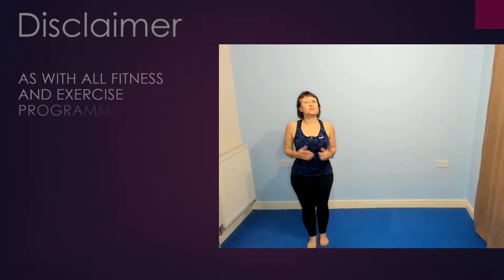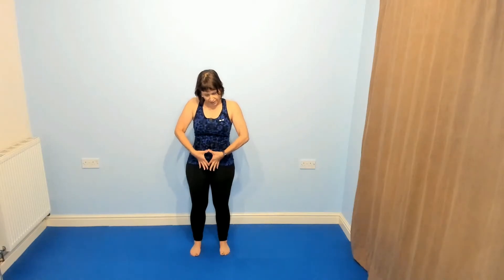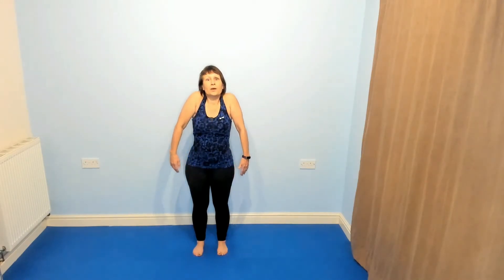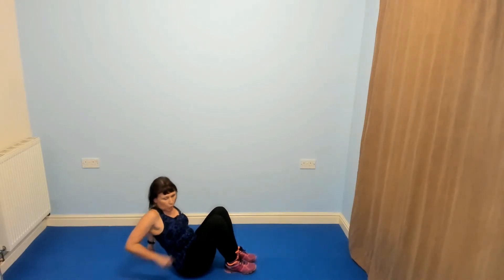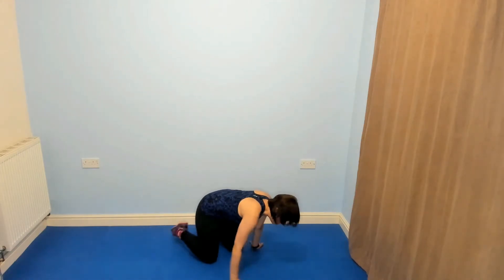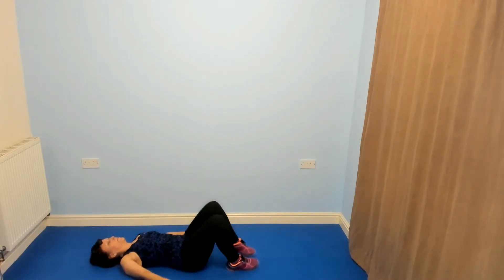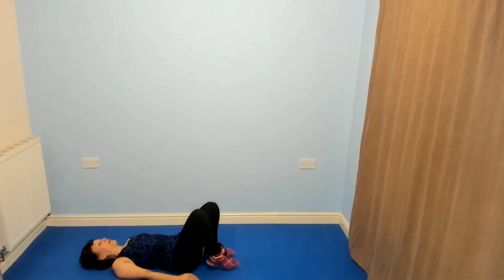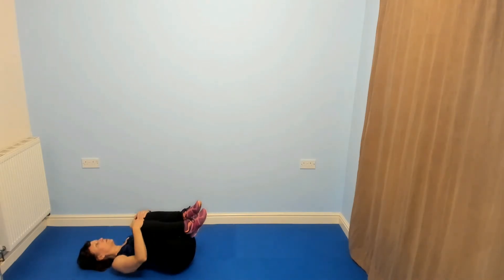15 Minute Pilates for Beginners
A 15 minute Arms, Abs & Bum Pilates Workout.  Suitable for beginners and older adults

To reduce and avoid injury, you will want to check with your doctor before beginning any fitness programme.

By performing any fitness exercises without supervision, you are performing them at your own risk. Stonehouse Fitness Ltd & Kim Menzies will not be responsible or liable for any injury or harm you sustain as a result of this fitness programme, DVD, online fitness video or information shared on our website. This includes emails, videos and text.